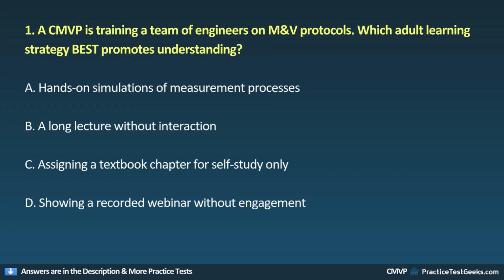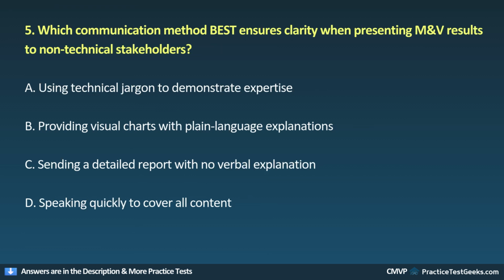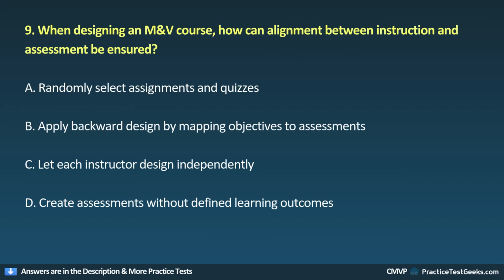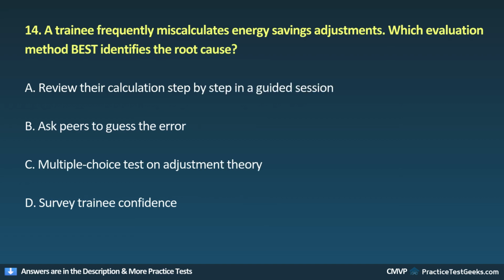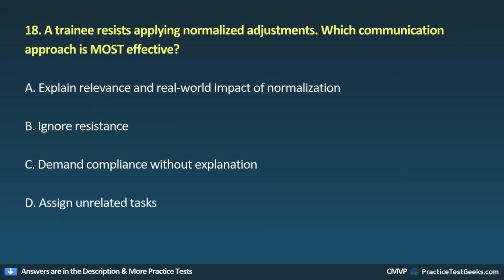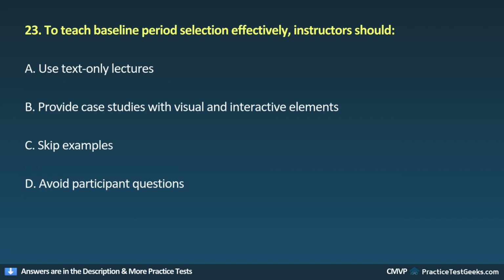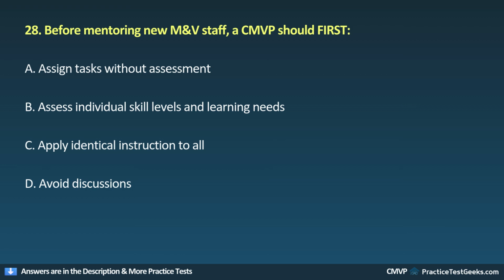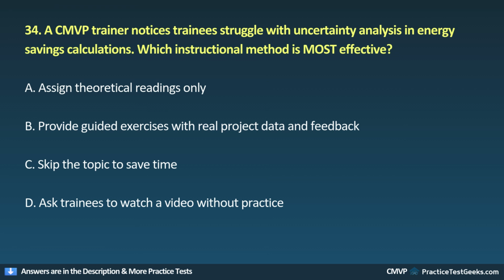CMVP Practice Test 2026 Certified Measurement and Verification Professional Exam Questions & Prep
Prepare for your Certified Measurement and Verification Professional exam with comprehensive practice questions and test preparation strategies for 2026.